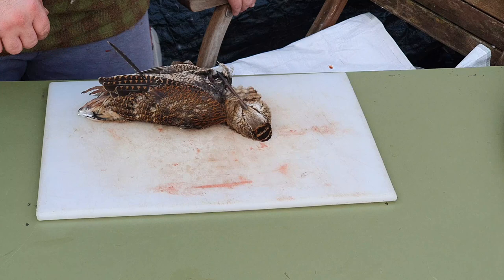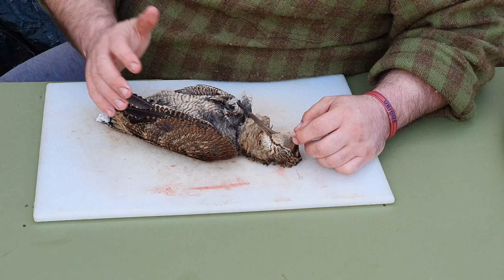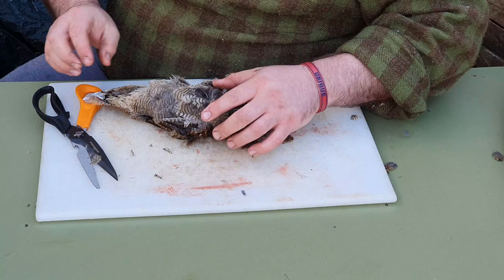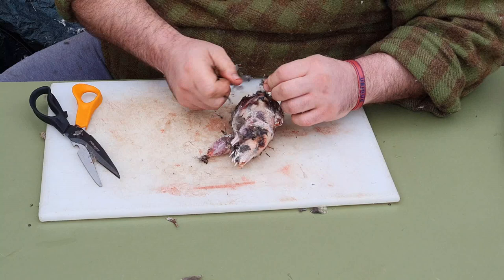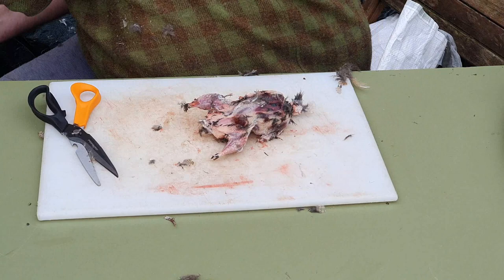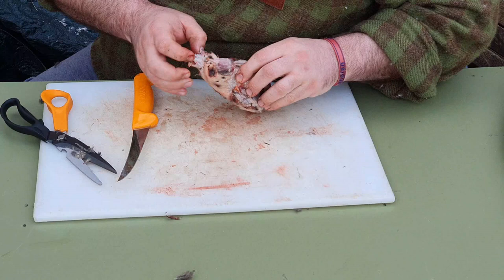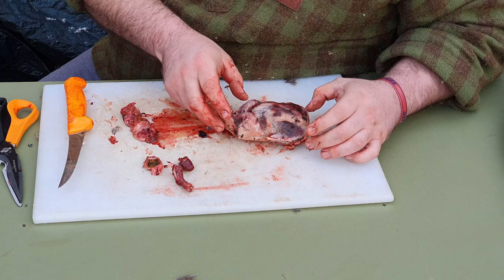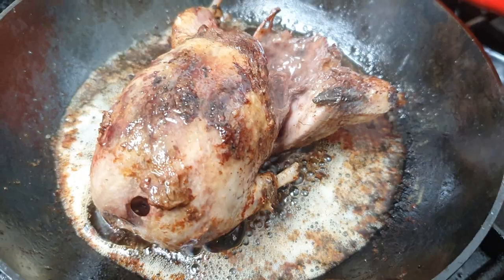One Method in Preparing a Woodcock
On Christmas Eve Eve I was kindly gifted a fantastic range of game birds for me to process and feed my family. This was the last bird I processed, and have previously plucked and gutted all the others so was well versed in the process, as I have said previously a if you can do one bird you can transfer the skills over to the rest.

This is just how I do it, I am not an expert and certainly no butcher, I understand there are loads of different ways to do this, but this is my chosen method currently.